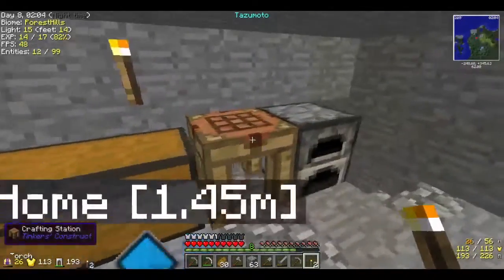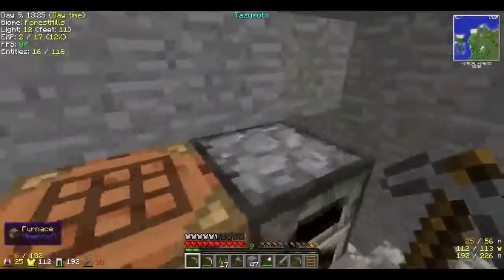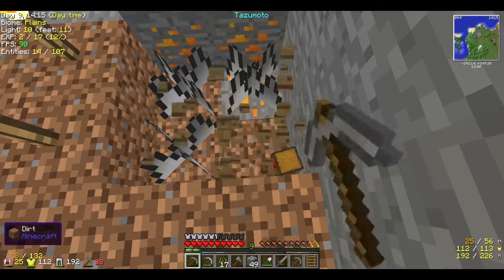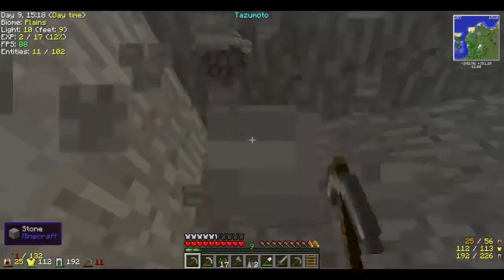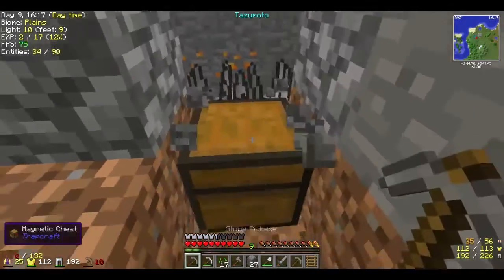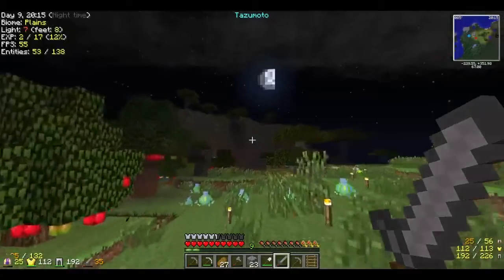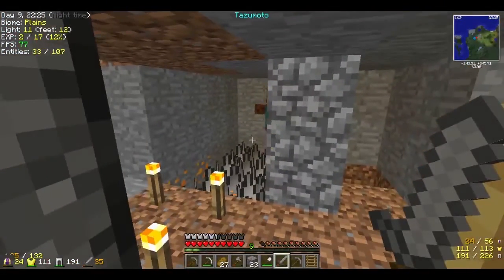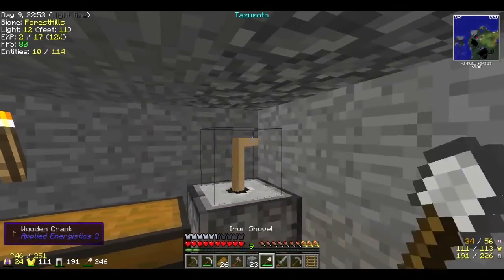Minecraft - Tazumoto Plays - The Tazpack - Episode 11 - Improved Trap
Hello everyone welcome to episode 11th of "The Tazpack" where I list all of the mods currently in the pack, to give you an idea of what you can do in this pack. I've been working on this modpack since October, and I have had a lot of fun playing and developing it.

The Tazpack at it's heart is a tech mod with ZERO magic. I am not a fan of magic mods, and despite the fact that others may enjoy them I do not. The Tazpack has an element of difficulty, keeping you on your toes with The Weather Mod and Zombie Awareness. I plan on adding more mods in the future ("would really like a 1.7.10 Natural Disasters Mod") and may even attempt to make some myself.

If you would like to test out my modpack, I have a few requirements:

2. You need to be a trusted subscriber, meaning someone who often comments and gets involved in my channel, or if I know you well enough (i.e - Obisidian Gate members would fall under this category) then I have no issues handing over my mudpack for testing. The reason I need these conditions to be met is I am going to be making my own mods, specifically for this modpack.

Right now this modpack is in very early development, things are subject to change, and will possibly change in the future.